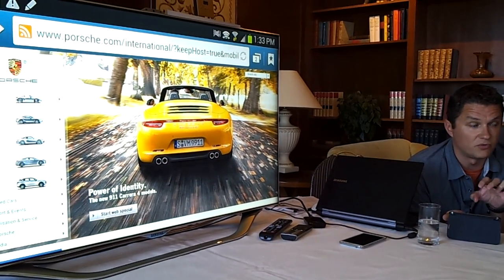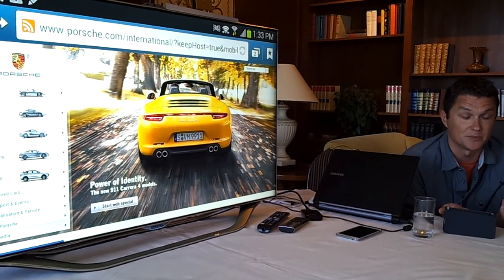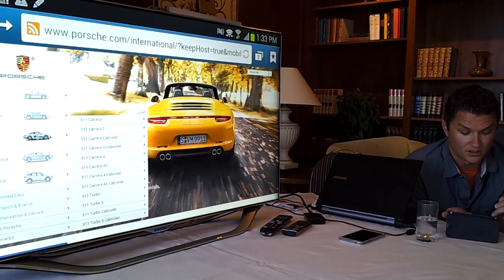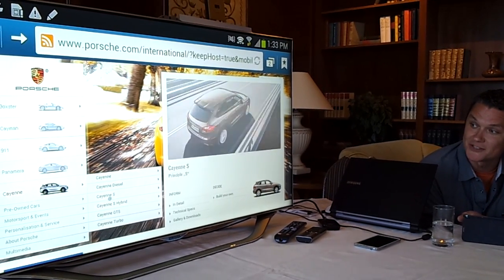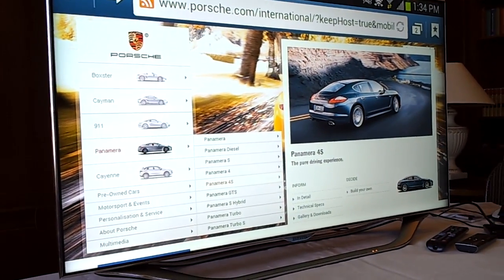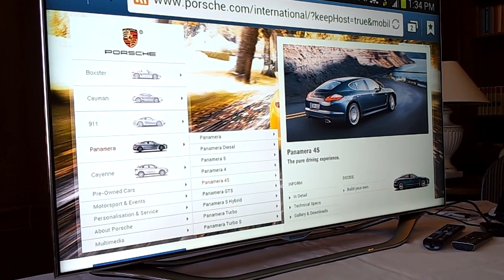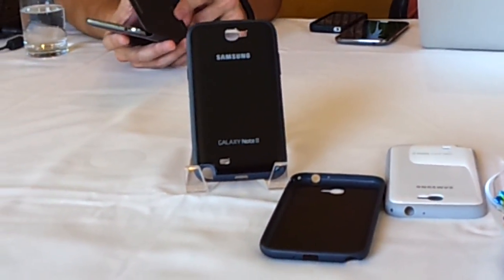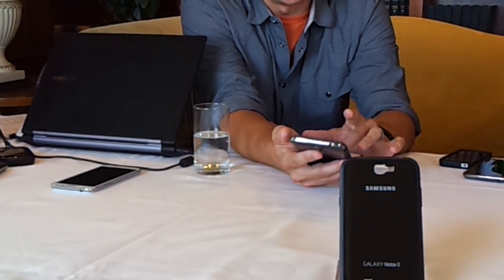Samsung Galaxy Note II Air View menu navigation demo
Ryan Bidan, director of product marketing for Samsung Mobile USA demonstrates updated S Pen technology and Air View on Samsung Galaxy Note II. for more articles on the Samsung Galaxy Note II